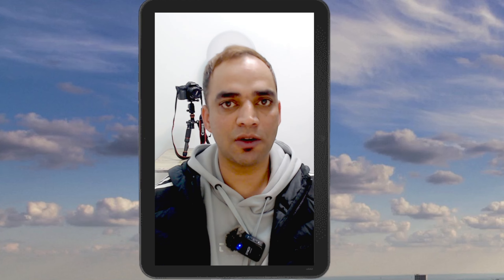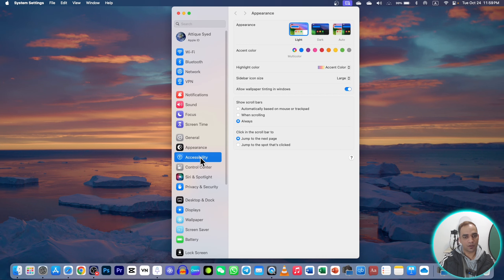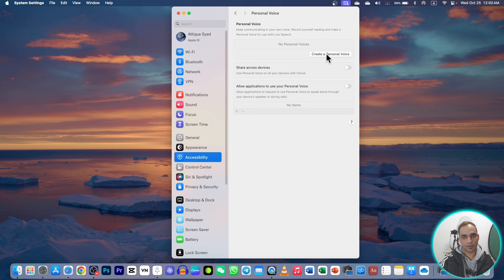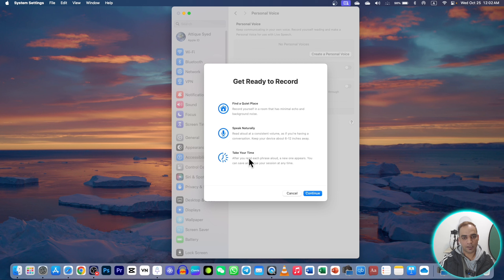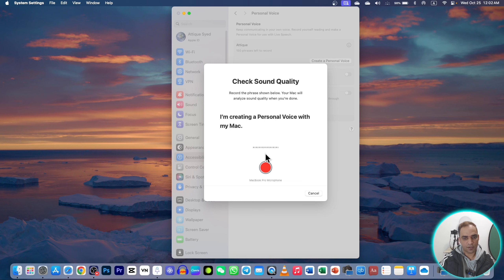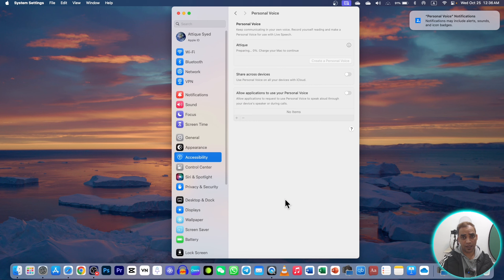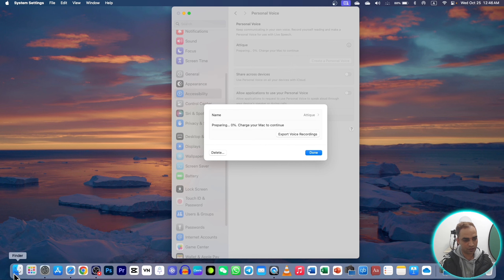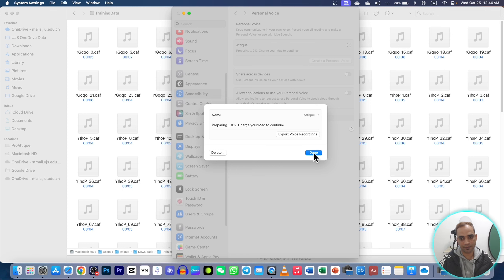How To Create YOUR OWN Free AI Voice on macOS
🎙️ Ready to make your personal AI voice on MacOS for free? You're in the right place! In this tutorial, we'll guide you through the built-in features of MacOS personal AI voice (Sonoma and later versions) that allow you to create a custom AI voice with ease.

🛠️ Setting Up Your Custom AI Voice on macOS:
Learn how to navigate through the MacOS system settings to set up and create your very own AI voice.

🎤 Recording Your Voice Samples:
Discover how to capture the voice samples needed for your personalized AI voice using the MacOS Sonoma's native recording tools.

🤖 AI Voice Synthesis:
Explore how MacOS Sonoma's powerful AI voice synthesis capabilities can transform your recorded voice into a lifelike AI counterpart.

🧐 Fine-Tuning and Personalization MacOS personal AI voice:
Customize your AI voice to match your preferences, adjusting accents, tone, and style right within the MacOS Sonoma settings.

🚀 Saving Personal Voice Samples on MacOS:
Once you record your personal AI voice on MacOS, you can save your recordings or delete and rerecord them. Apple will take some time to process your voice to generate your Personal AI voice that you can use across Apple applications or to convert any text to audio in your own voice.

🤯 Advanced Techniques:
For those seeking advanced options, we'll touch on some advanced techniques to further enhance your custom AI voice.

👩‍💻 No Coding Required:
This tutorial is accessible to users of all levels – no coding expertise is needed.

🔒 Privacy and Security:
Learn about privacy and security considerations when using Mac AI voices and how to safeguard your data while enjoying the benefits.

By the end of this tutorial, you'll have a personalized AI voice at your disposal, all thanks to the built-in features of MacOS Sonoma. Don't miss this exciting opportunity to add a unique touch to your digital interactions. 🚀🗣️
Here you can refer to my MacOS playlist to learn more about different Apple solutions.